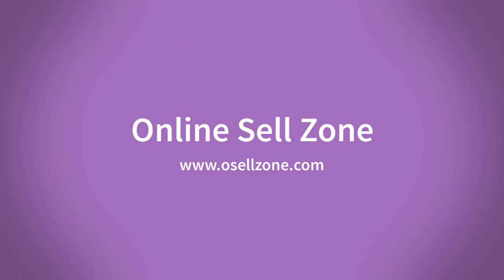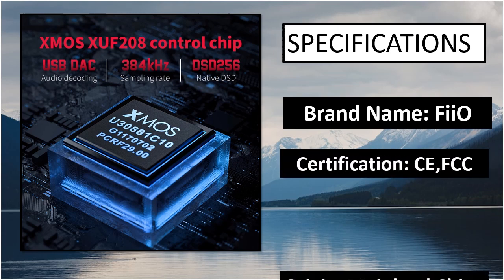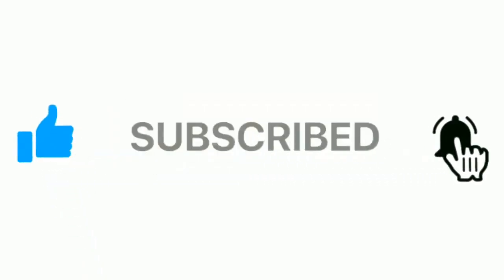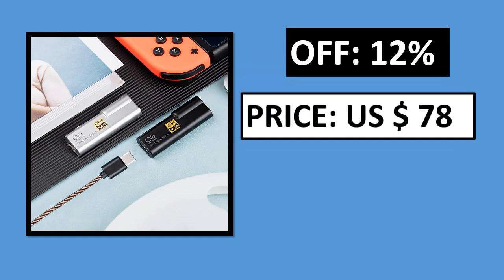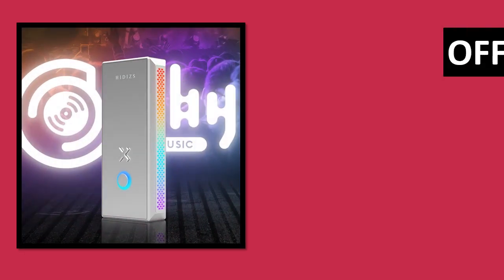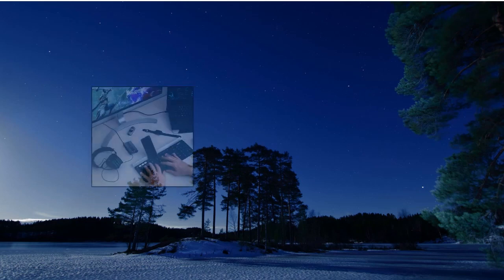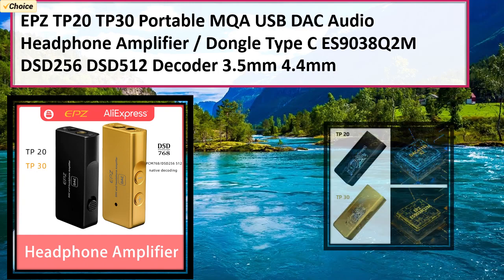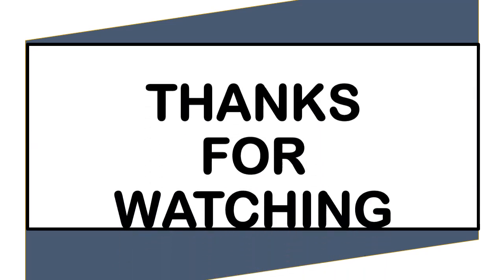Best USB DAC Review 2023 (TOP 5)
5. AIYIMA Audio DAC A5 Pro TPA6120 Mini HIFI USB DAC

4. AIYIMA HiFi Audio Decoder USB DAC

3. TOPPING DX5 Lite Decoder ES9068AS*2 DAC

2. TempoTec M3 HIFI USB DAC,5.2 Bluetooth DAC

1. SMSL SU-9n Decoder Bluetooth 5.0 ES9038Pro DAC